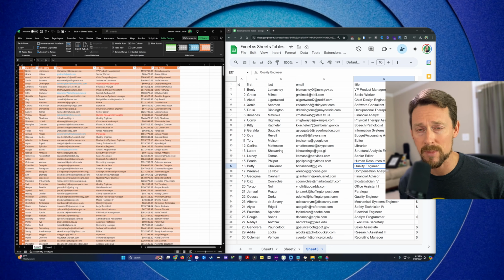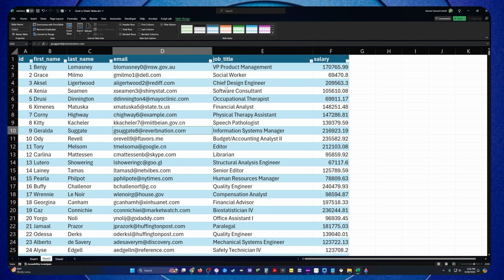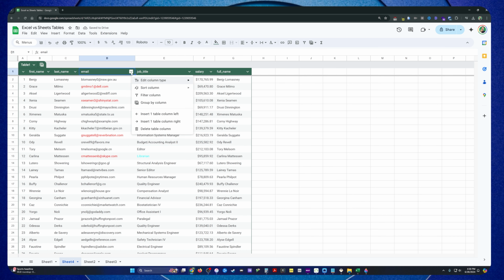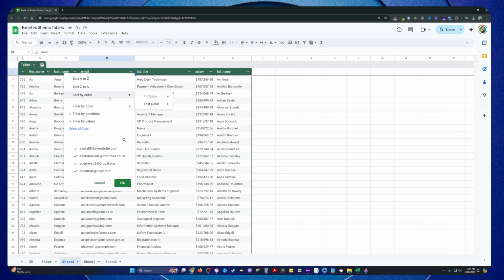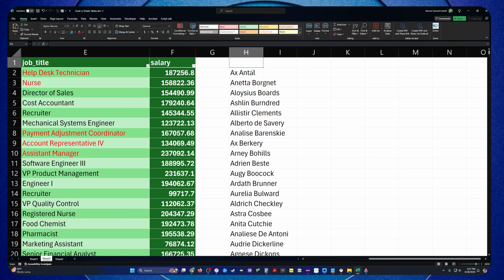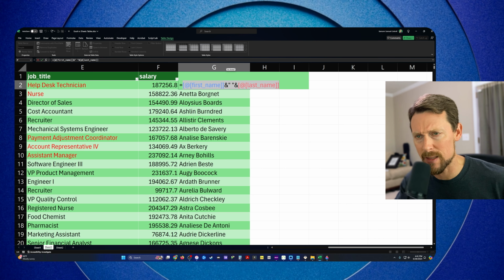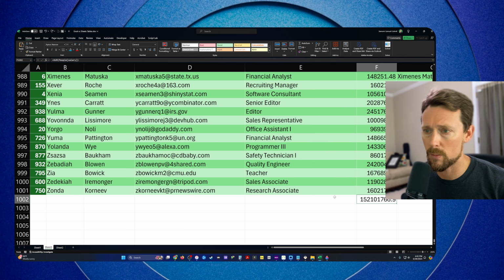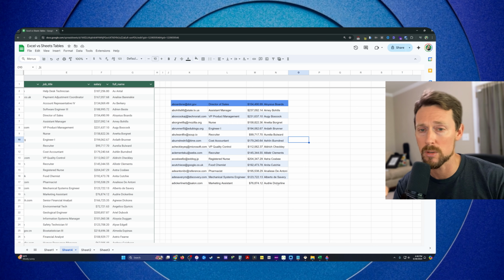Microsoft Excel vs Google Sheets Tables [NEW for 2024]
I dissect the differences between tables in Excel and Google Sheets.

Sheets released tables FINALLY in 2024. Now, are they as good as Excel's?

🖥️ Office items I can't live without:

📲 Find me
⌚Chapter Time Markers:
00:00:00 - setup
00:01:24 - begin comparison
00:01:55 - why do we want to create a table?
00:02:27 - create a table in excel
00:04:02 - create tables in sheets
00:05:09 - sorting in Excel
00:05:59 - sorting in Sheets
00:06:21 - advanced sorting Excel
00:07:25 - advanced Sheet sorting
00:08:26 - filtering in Excel
00:08:57 - filtering in Sheets
00:09:49 - formulas in Excel
00:11:46 - preventing spilling in Excel
00:12:48 - formulas in Sheets
00:14:08 - extend tables in Excel
00:15:06 - extend tables in Sheets
00:16:26 - inserting and deleting ranges in a table
00:17:33 - total row in Excel
00:18:37 - total row in Sheets
00:19:21 - final thoughts and ranking
00:20:04 - what we used to have to do in Sheets